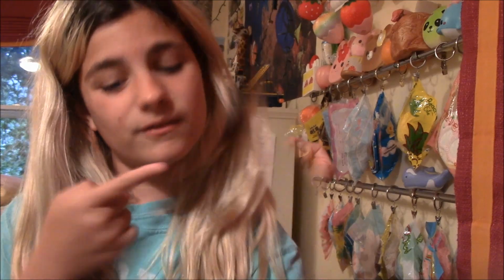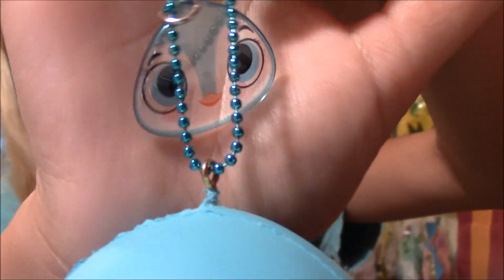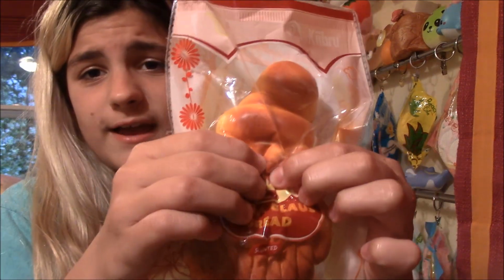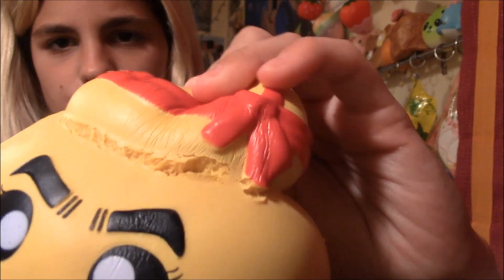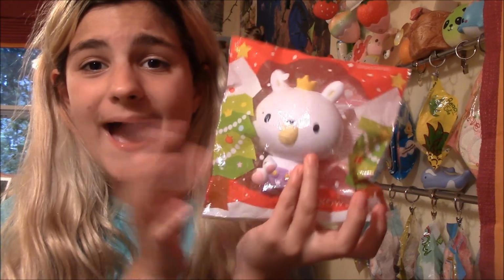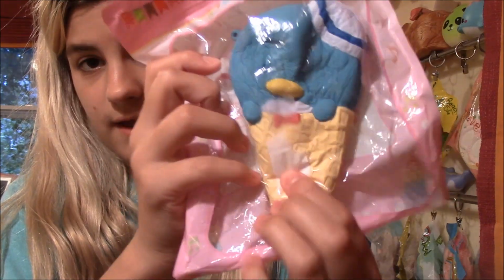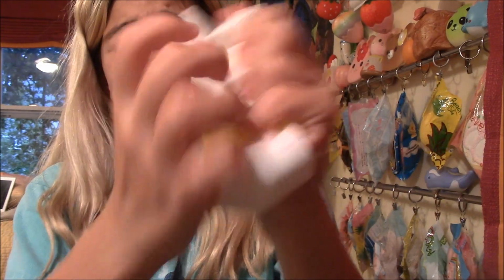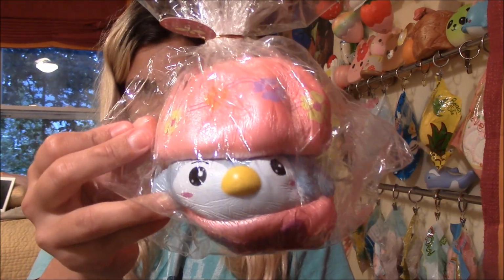OVER AND UNDER RATED SQUISHYS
JENNA LYNS SHOP
sophia_vacc22
THANKS SO MUCH FOR WATCHING YOU GUYS HAVE NO IDEA HOW MUCH YOU MEAN TO ME DONT FORGET TO COMMENT AND LIKE THIS VIDEO HOPEFULLY WE CAN REACH THE LIKE GOAL I KNOW WE CAN DO IT YOU GUYS ARE AMAZING YOU ARE MY LIFE